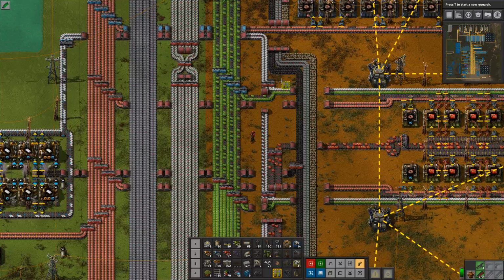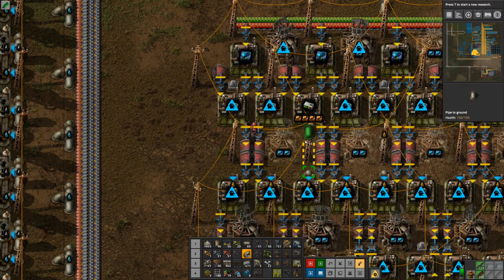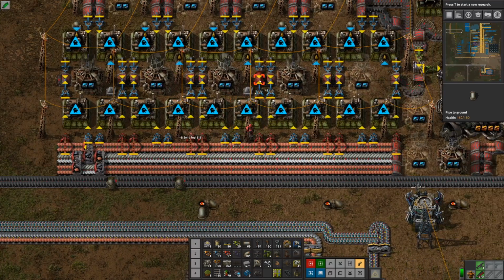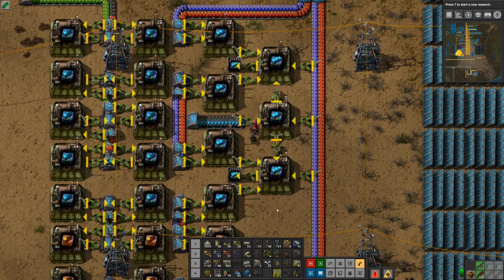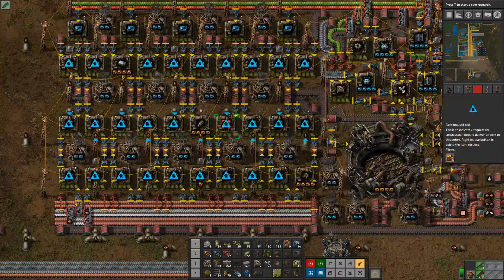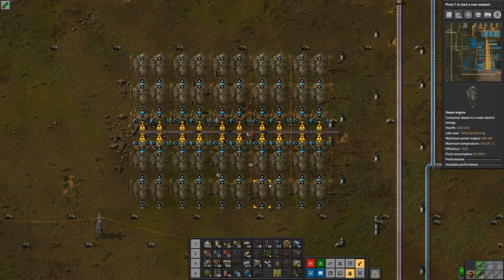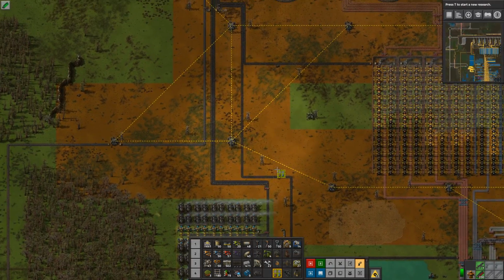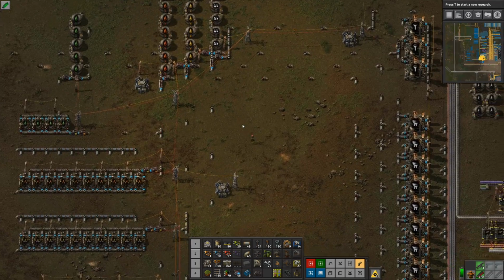How to play Factorio ~ launch a rocket with "spaghetti" mess #82